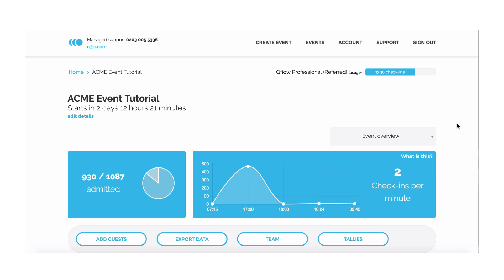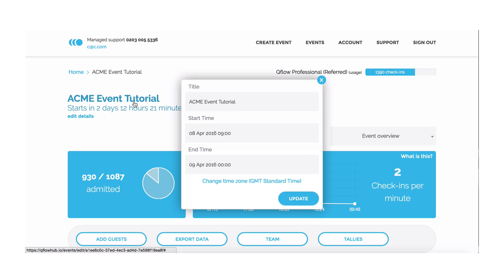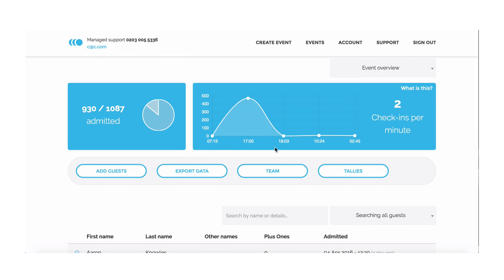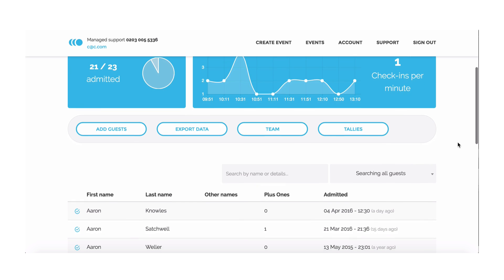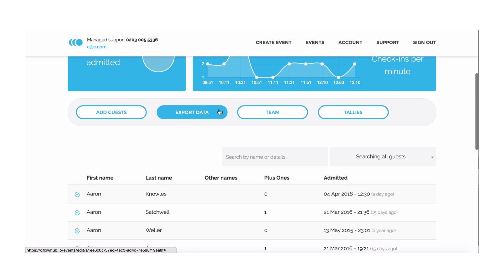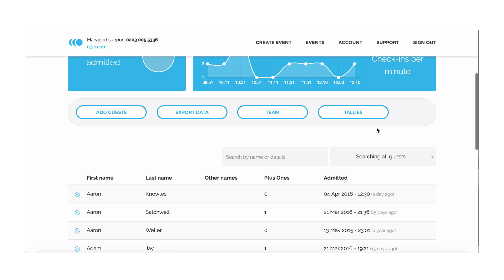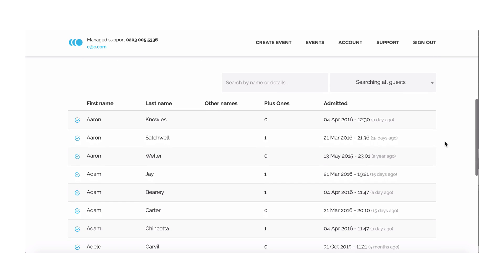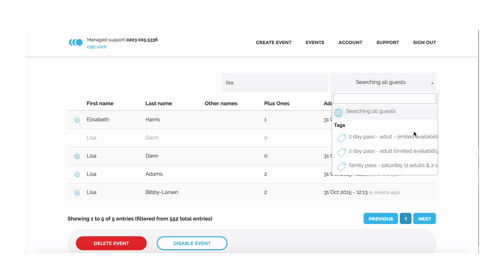The web dashboard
This tutorial talks you through the event page on your Qflow web dashboard.

NO CARD REQUIRED